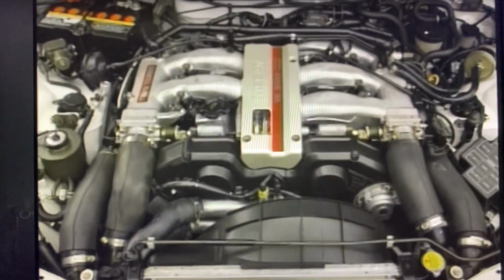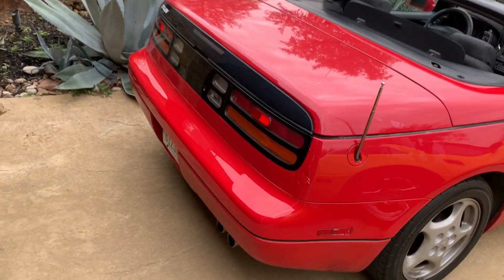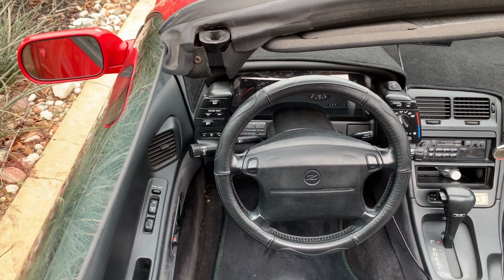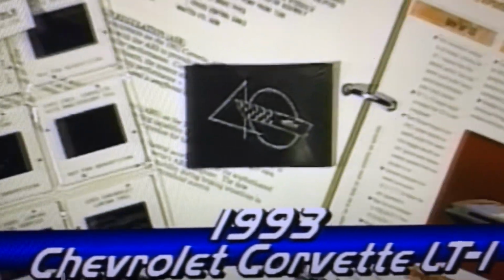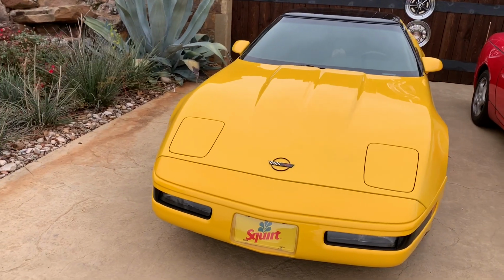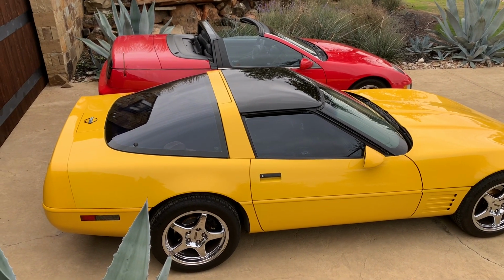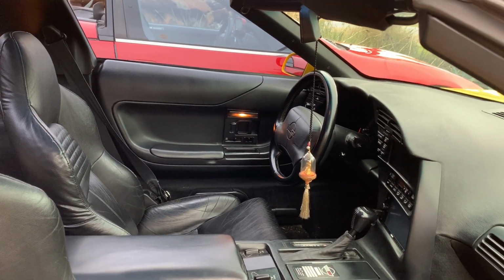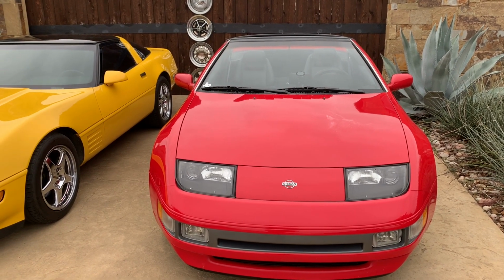MotorWeek and Kurt Winters Team up for this retro VIDEO ! (The performance numbers for the C4 & Z32)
KETCHUP VS MUSTARD !

Buy TIRES I'VE tested on my C4 !
Continental Extreme Contact Sport Performance Radials

Want the best the OIL for YOUR CORVETTE shipped to YOUR HOUSE ? Then Take this AMAZON LINK for GREAT DEALS !

I also found some great interior CLEANER FOR THAT STICKY GM PASTIC !

Hi ! My name is Kurt Winters AND if you're into cars then this is DEFINITELY the place for YOU! On this channel, I upload videos of car REVIEWS, EVENTS, and the JOYS/Hassles of collecting vintage autos !